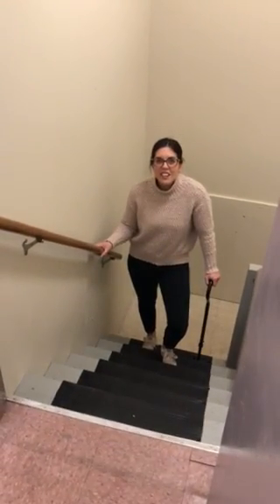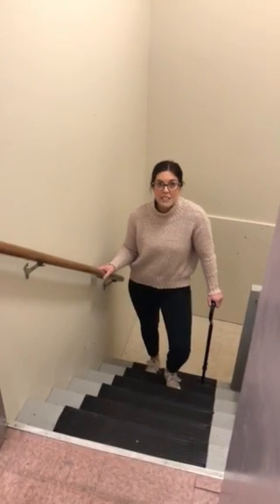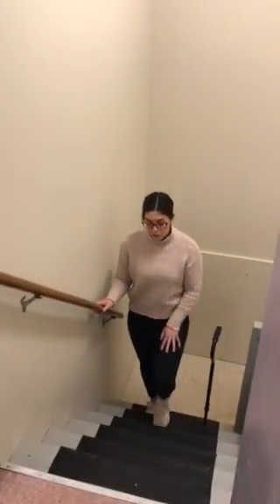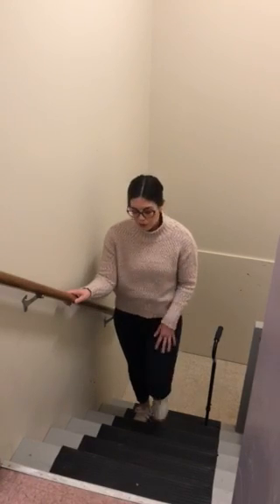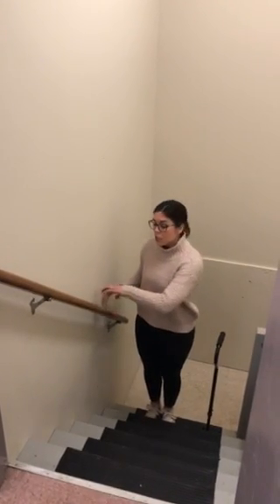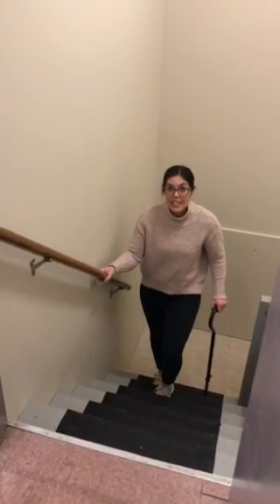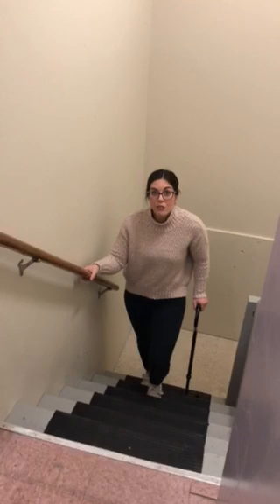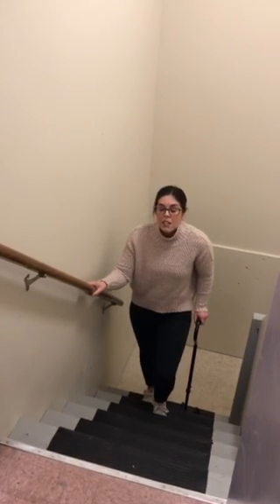Stair Negotiation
Our physical therapist, Danielle discussing the importance of pacing yourself while climbing stairs.